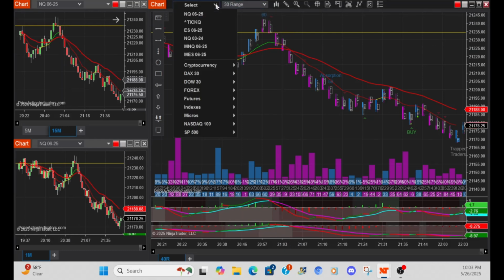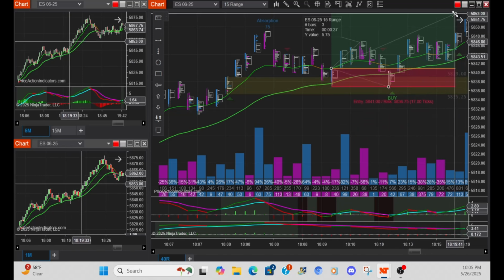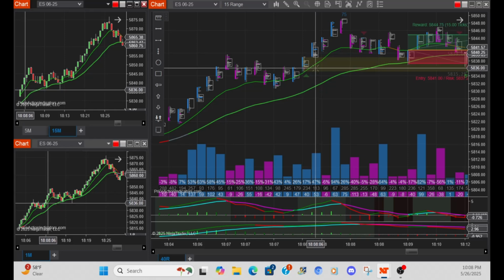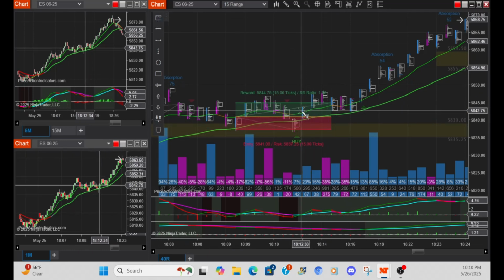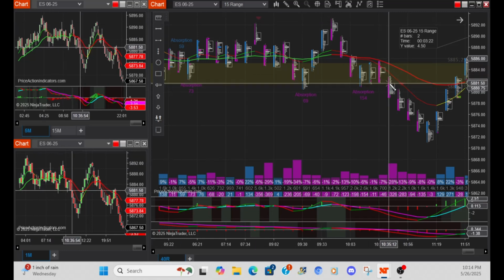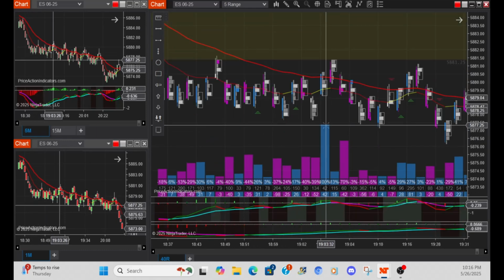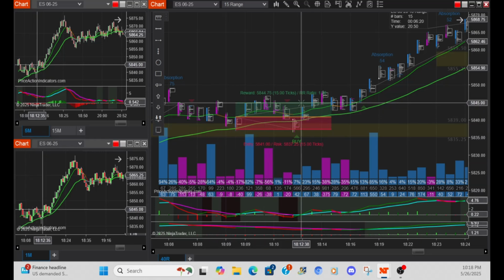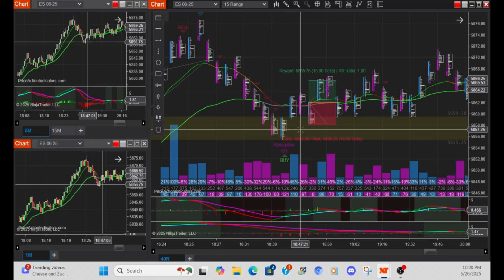ES-Simple Scalp /Trend Lock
In this Video I go over the basic setup for using ES For KISS Simple Surge Scalp and Trend Lock System. All the same rules just changing Range chart to 15. Also is a little lesson on using Order Flow. For full understanding of Kiss Simple Scalp or Trend Lock There are full Videos on the Channel.